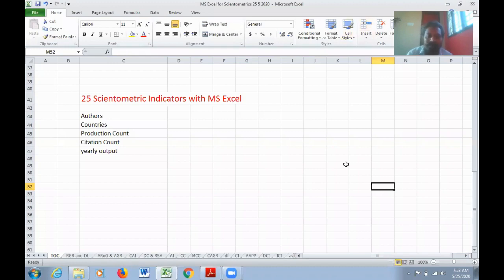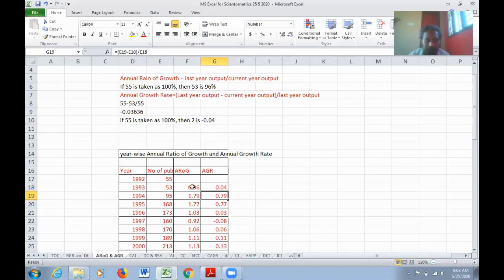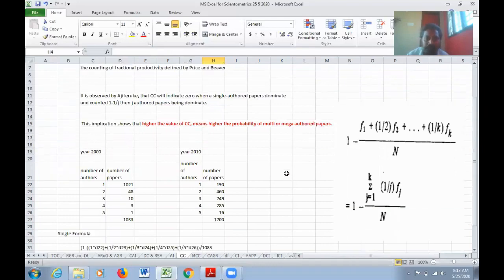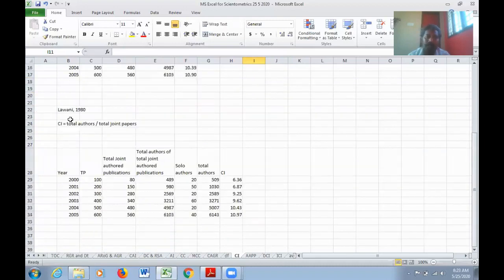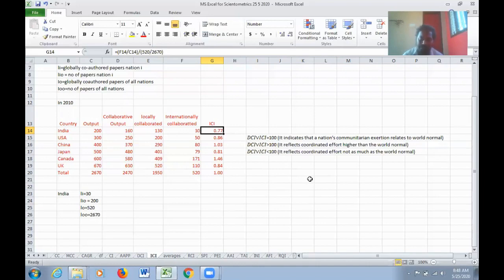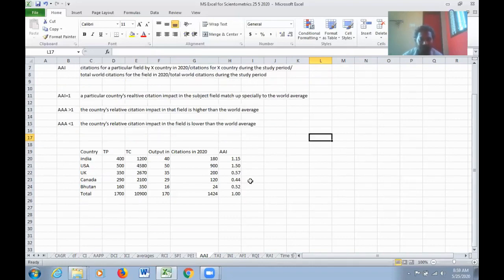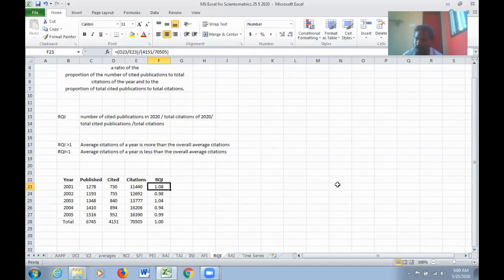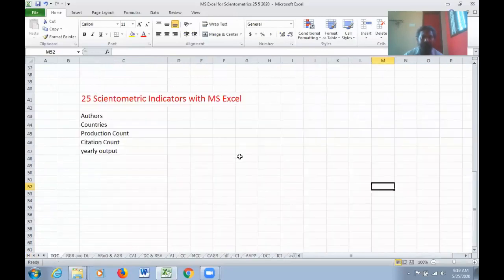Session 3 - Scientometric Analysis Using Excel by Dr. K. Ramasamy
SCIENTOMETRIC ANALYSIS USING OPEN SOURCE SOFTWARE
Session 3 - Scientometric Analysis Using Excel - Session 1
Dr. K. Ramasamy
College Librarian
MV Muthiah Government Arts College for Women.